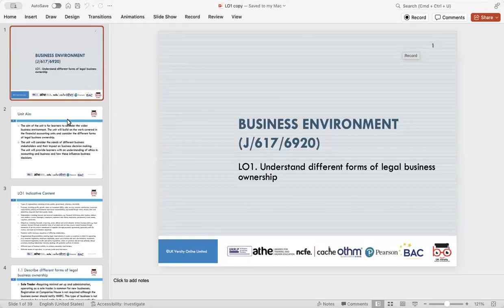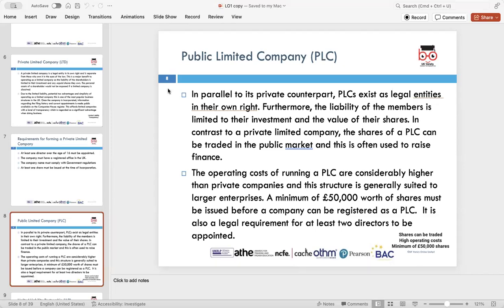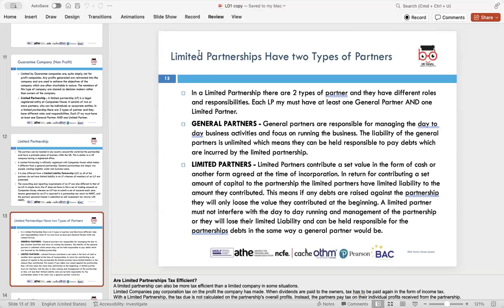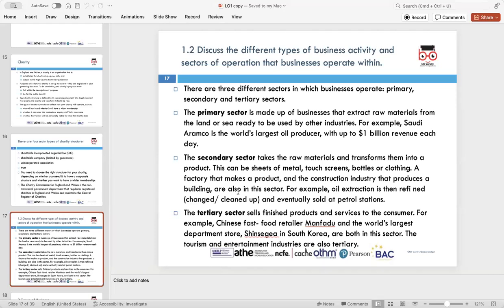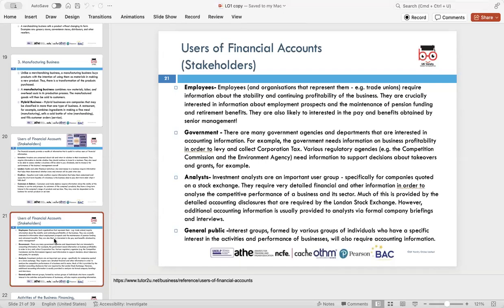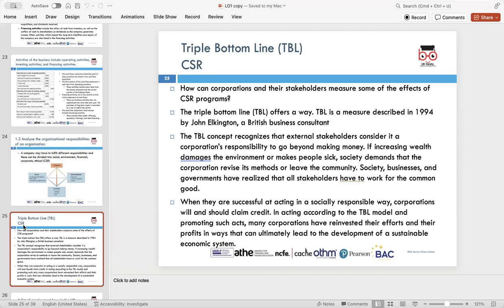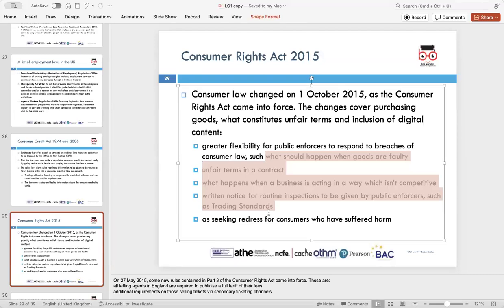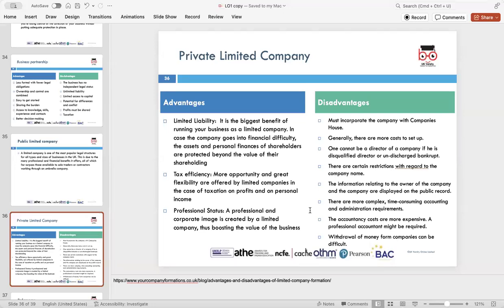IFA-Unit- Business Environment- LO1-(YG)